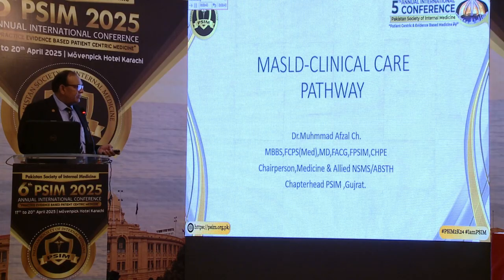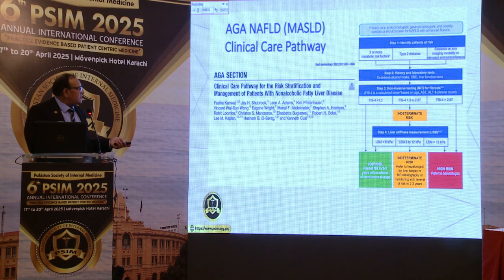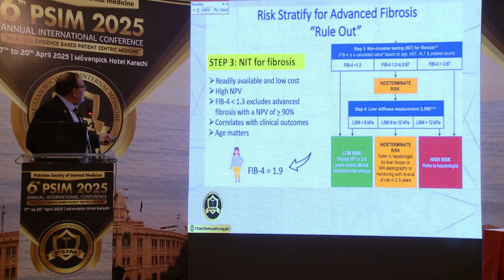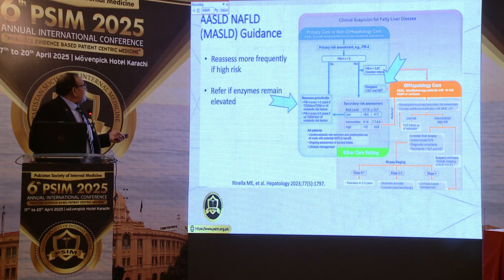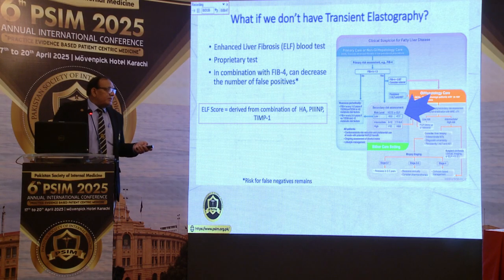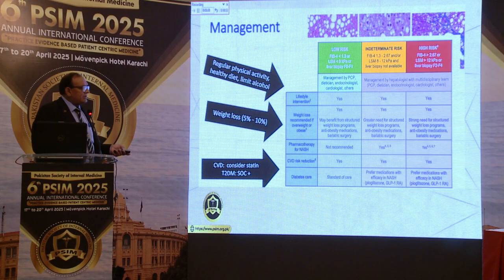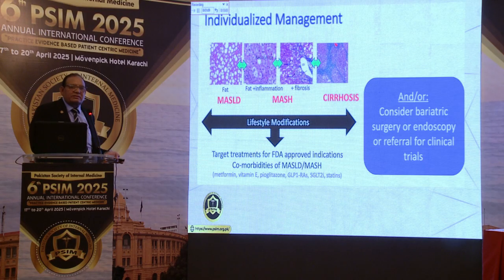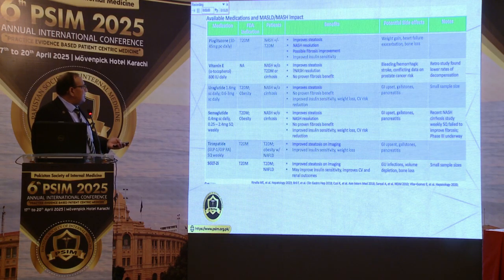Clinical Care Pathway of MAFLD | Dr M Afzal Ch | PSIM 6th Conference 2025